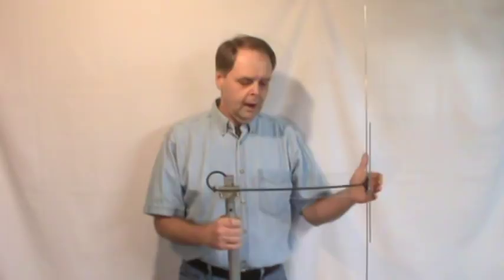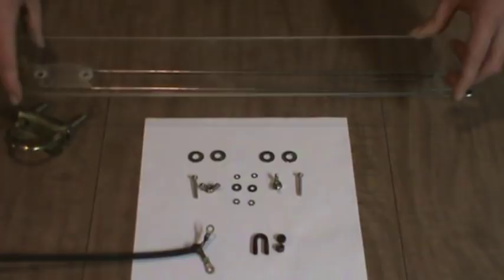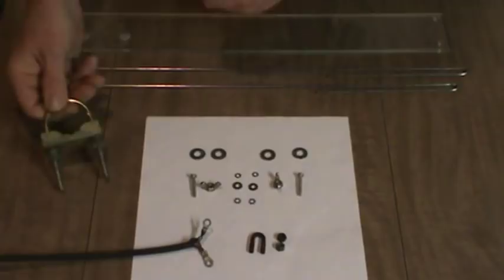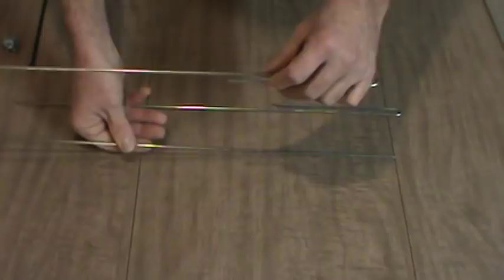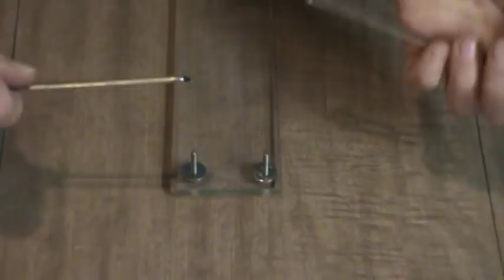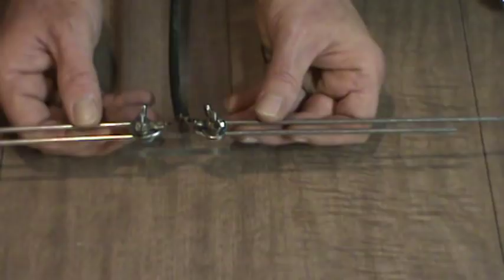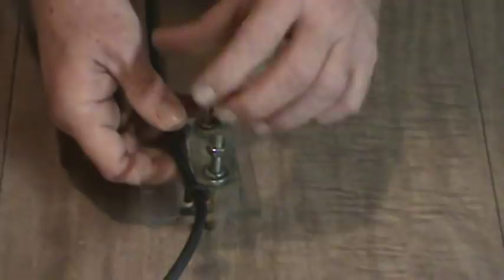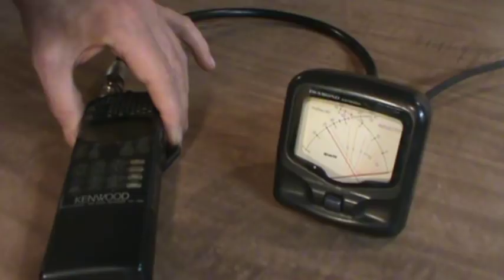Ham Radio 2m/70cm Vertical Dipole Antenna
A simple ham radio 2 meter and 70 cm antenna for fixed or portable use. For details